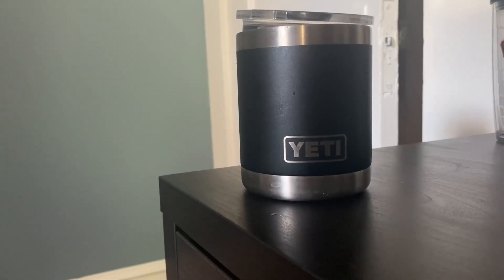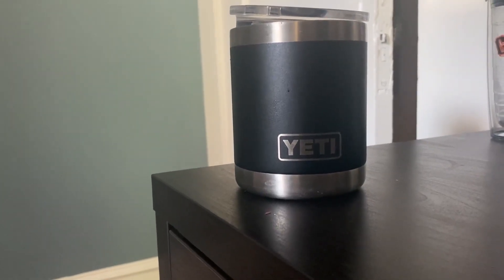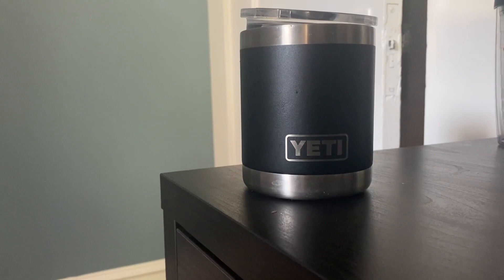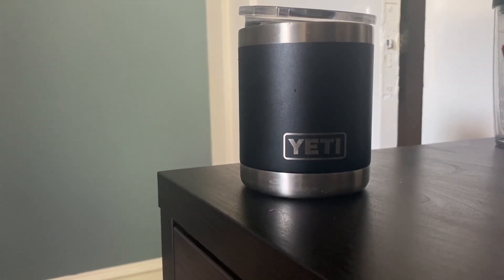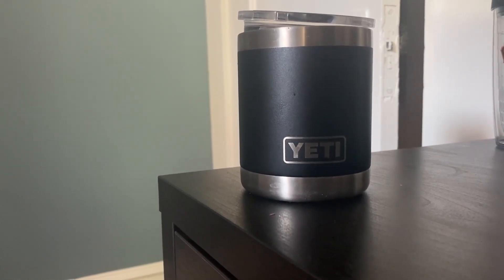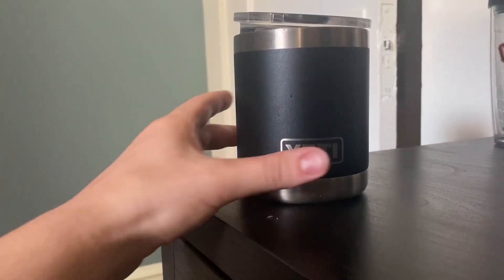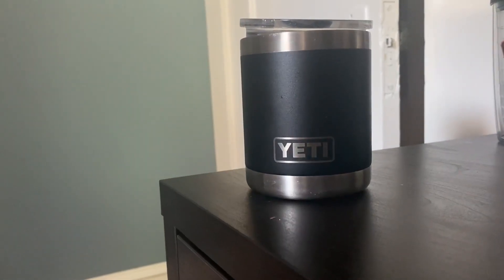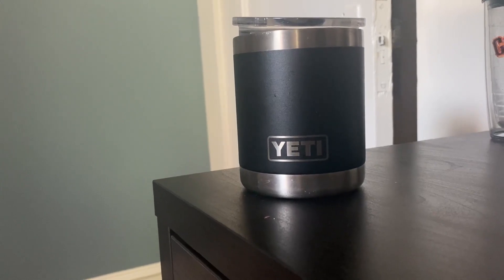YETI Rambler 10 oz Lowball Review, Great Travel Tumbler! Stylish And Durable Too!